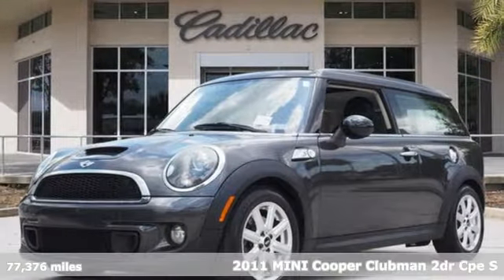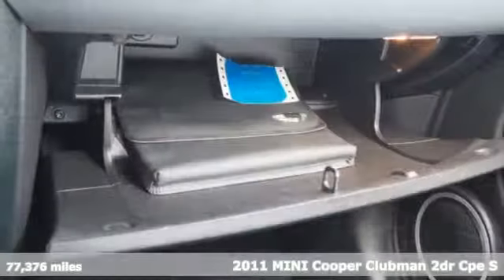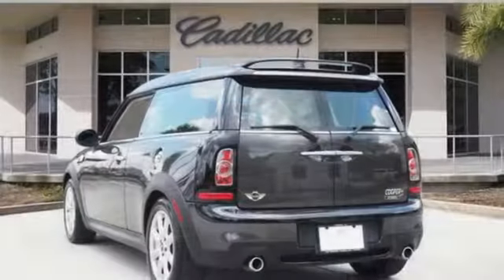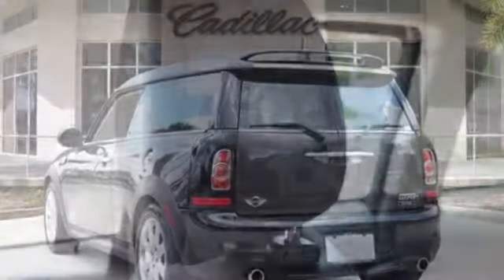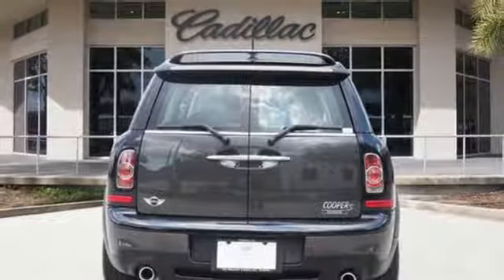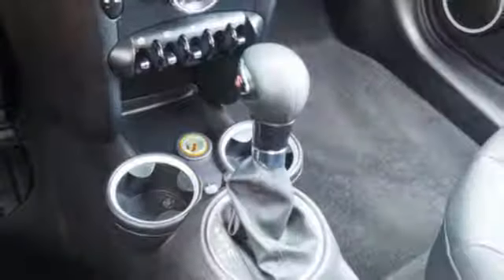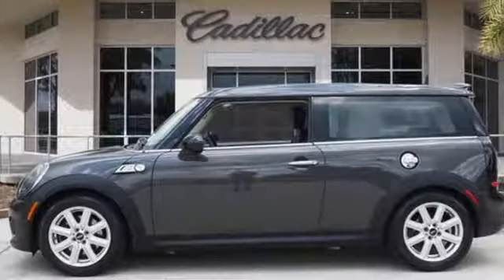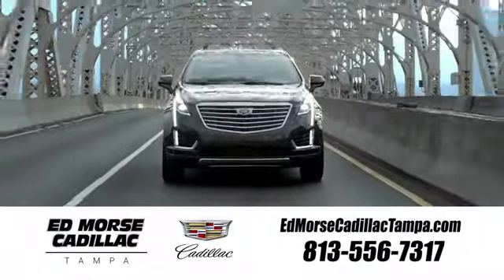Used 2011 MINI Cooper Clubman Tampa FL St. Petersburg, FL Z260492 - SOLD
Year: 2011
Make: MINI
Model: Cooper Clubman
Trim: Clubman
Engine: 1.6l 4 Cylinder Turbocharged
Transmission: FWD Not Specified
Color: Gray
Interior: Black
Mileage: 77376
Stock #: Z260492
VIN: WMWZG3C55BTY36235
Recent Arrival! Leather, Keyless Entry. CARFAX One-Owner. 2011 MINI Cooper S Clubman Gray Priced below KBB Fair Purchase Price! Odometer is 8952 miles below market average!

Address:
101 East Fletcher Avenue